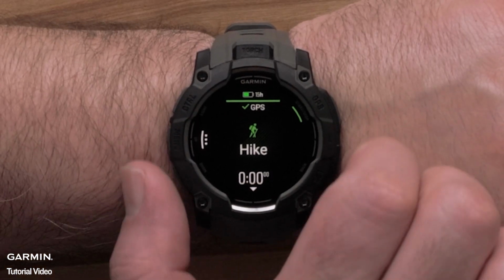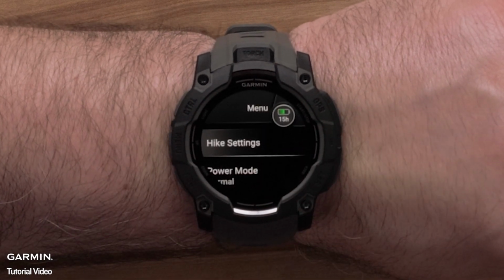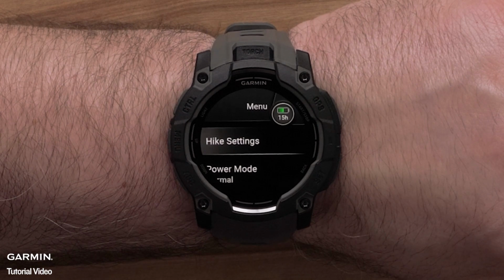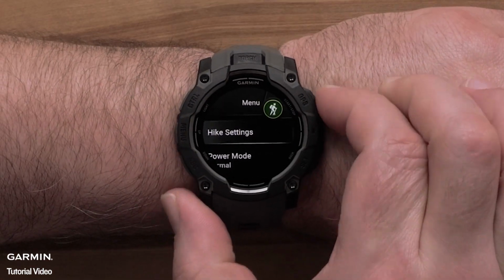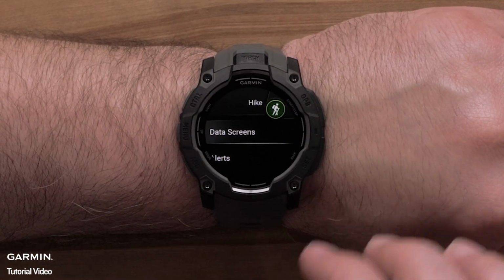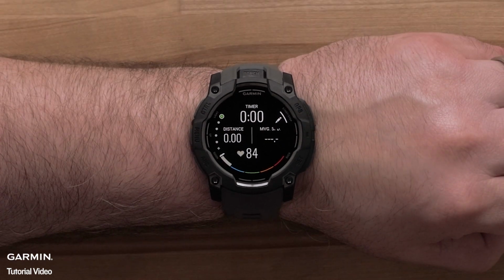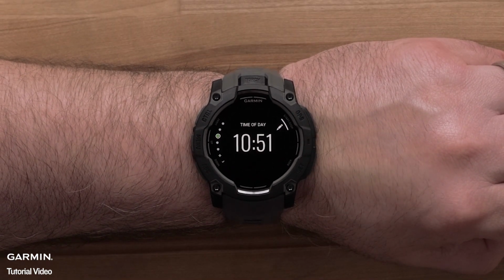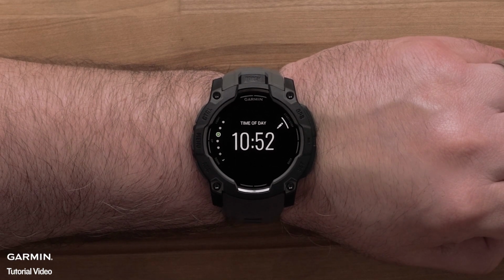Tutorial - Instinct 3 AMOLED: Customizing Data Screens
This video will show you how to customize data screens on your Garmin Instinct 3 AMOLED Adventure watch. Learn to modify activity profiles, adjust layouts, and select specific data fields like heart rate gauges to suit your preferences. Follow step-by-step instructions to set up and personalize your activity data screens with ease.